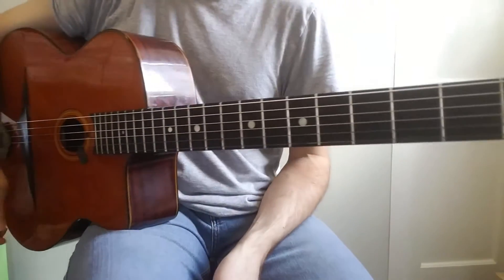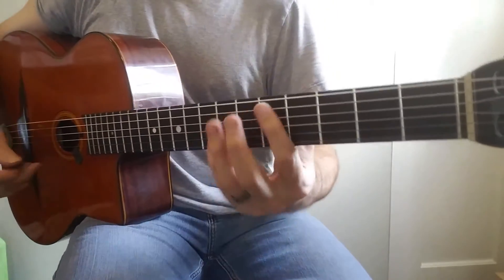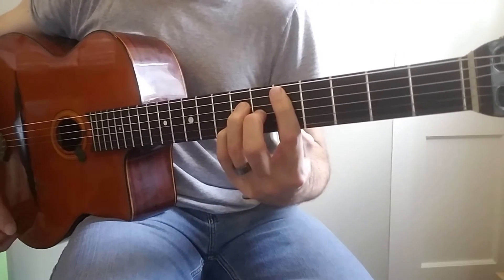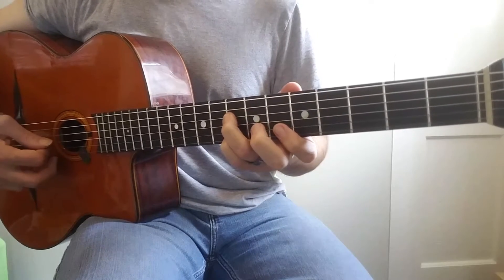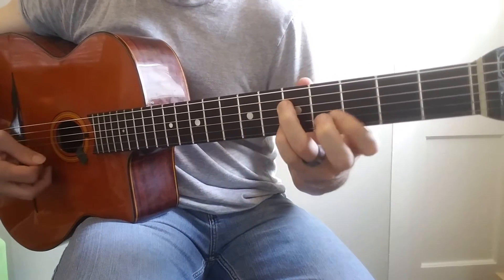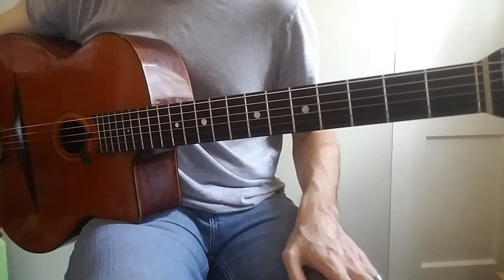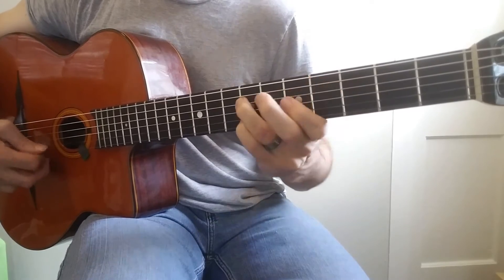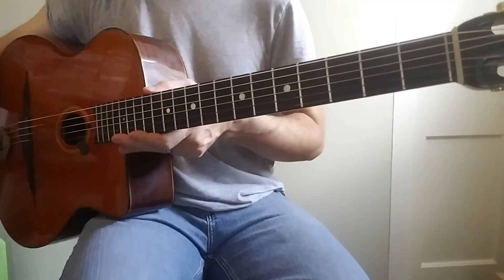Lick 351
Lick 351 lick a day 365 gypsy jazz licks

Cigano Guitar: